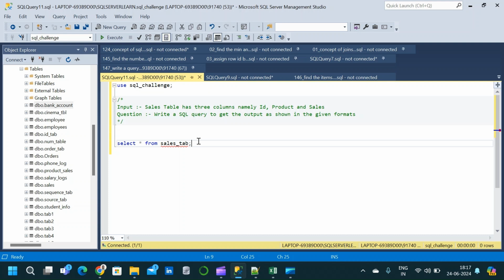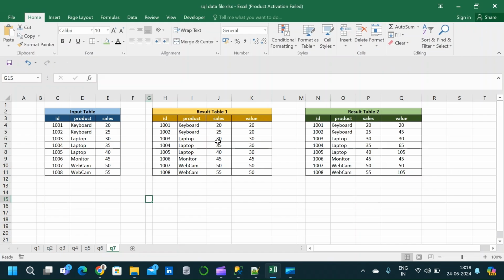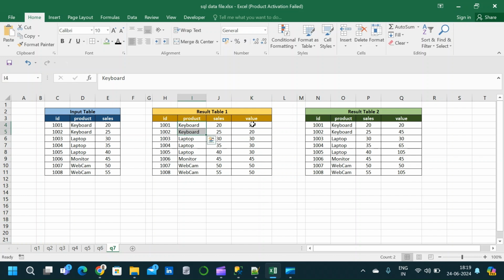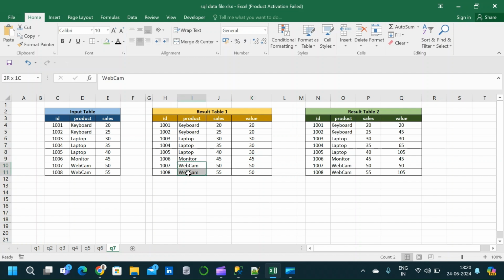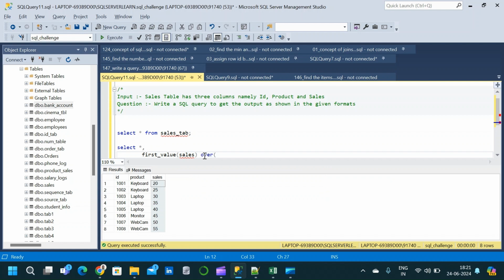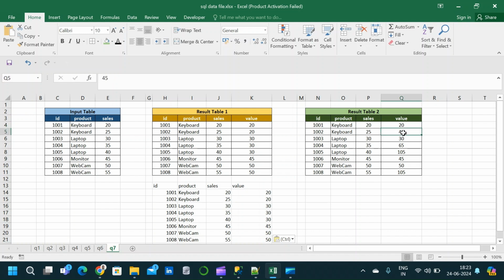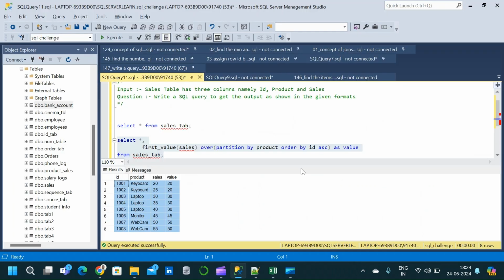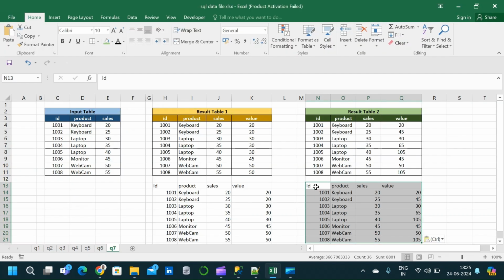SQL Interview Question || Obtain Multiple Result From Same Input Table || Frequently Asked Question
In this video we see how to obtain multiple result from the same input table.

Table Script :-

create table sales_tab(id int, product varchar(20), sales int);

insert into sales_tab
values(1001,'Keyboard',20),
(1002,'Keyboard',25),
(1003,'Laptop',30),
(1004,'Laptop',35),
(1005,'Laptop',40),
(1006,'Monitor',45),
(1007,'WebCam',50),
(1008,'WebCam',55)